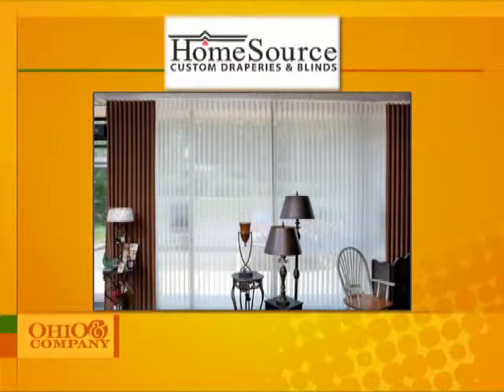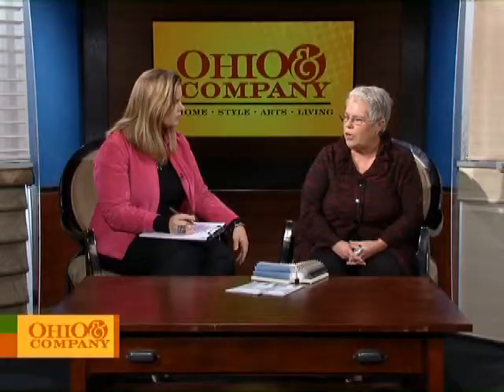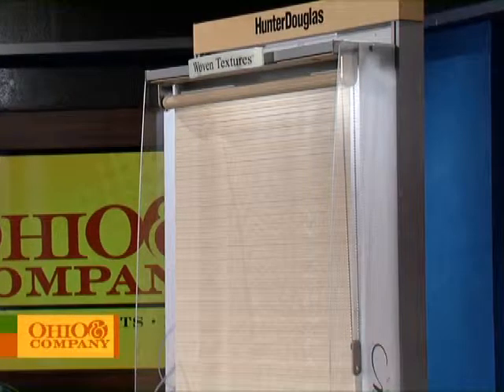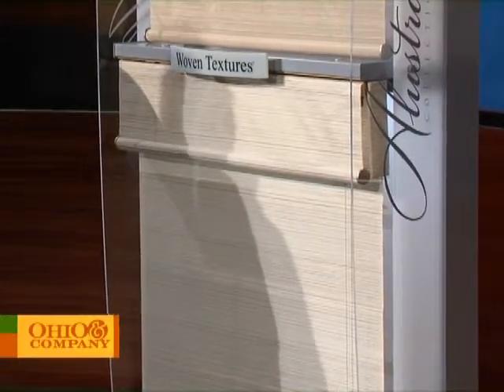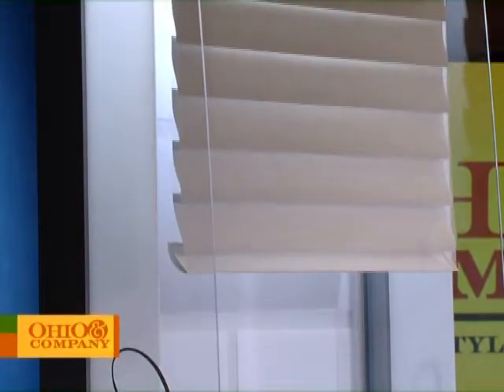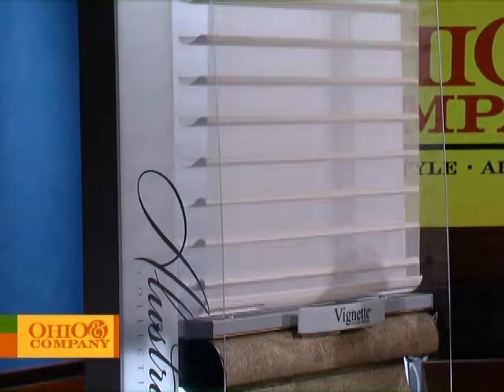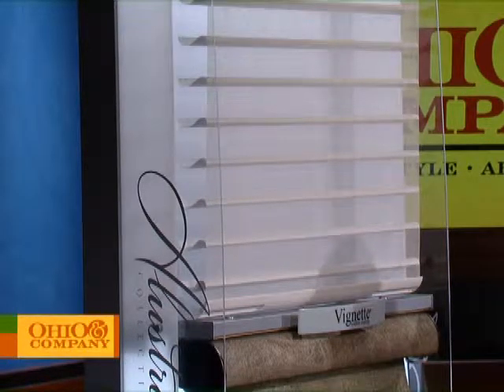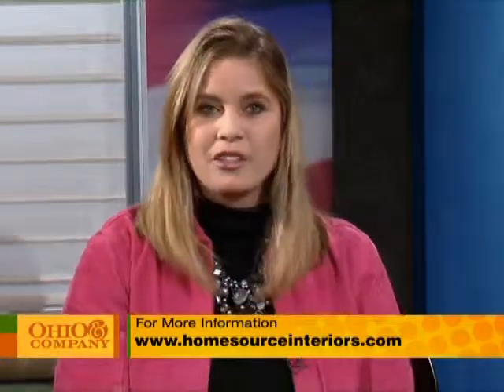Home Source Interiors - Interview with Ohio Company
Discussion of window treatment current industry trends and designs. Provider of Hunter Douglas blinds, shades, shutters and so much more, Home Source can help you with all your interior design needs in the Columbus OH area.